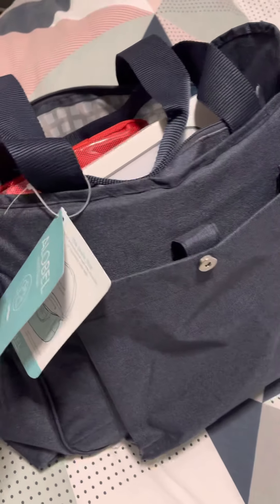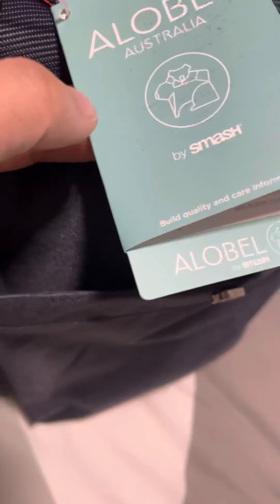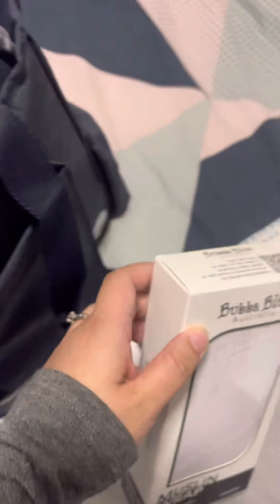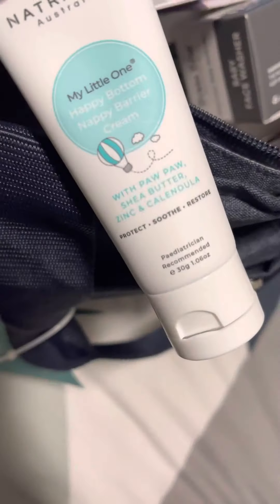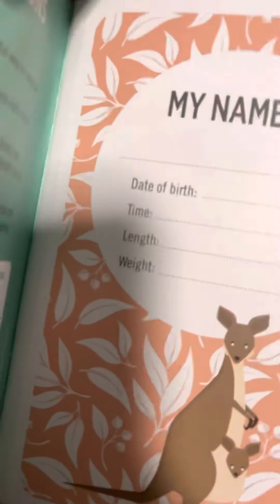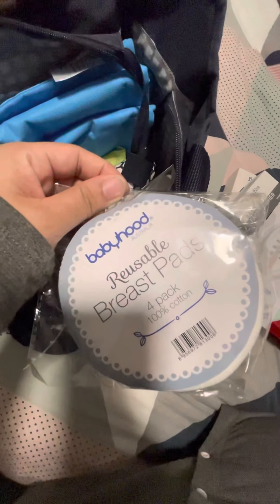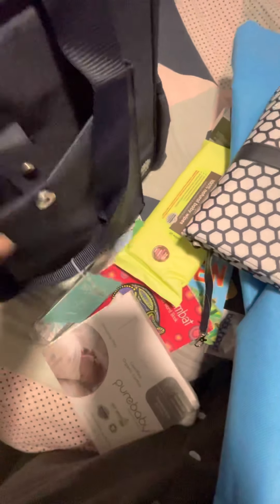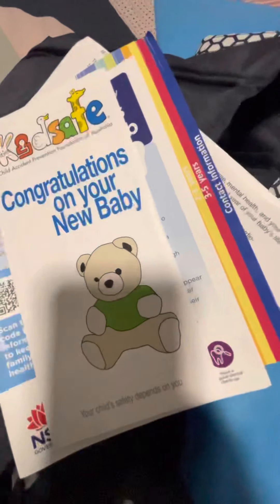What’s inside NSW free baby bag